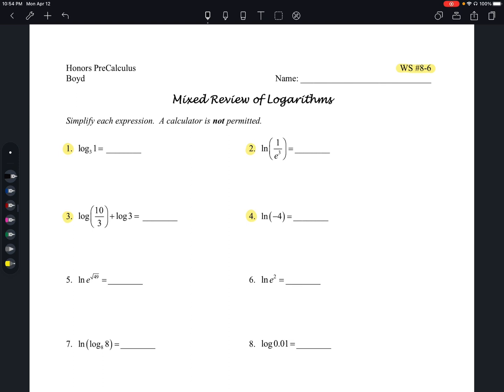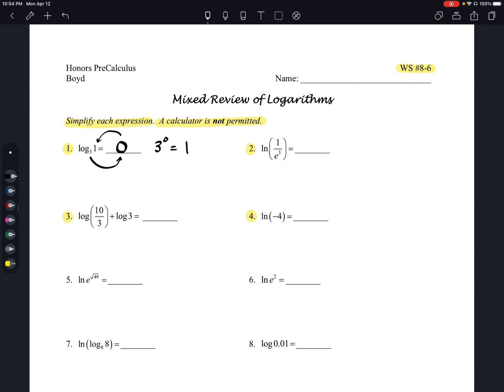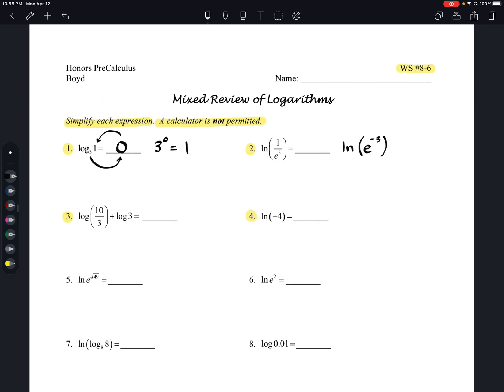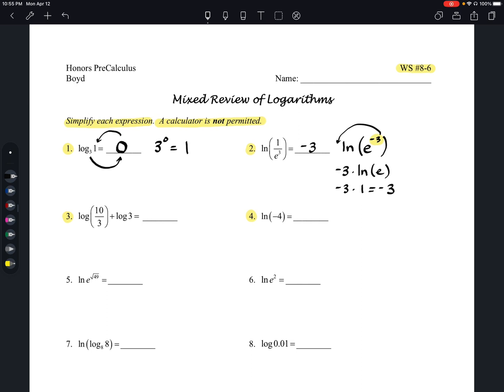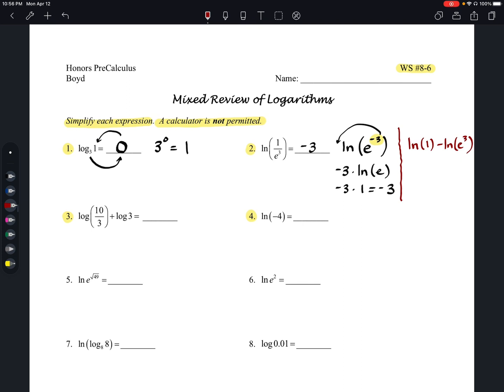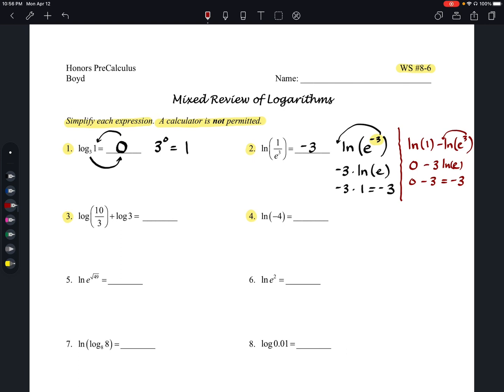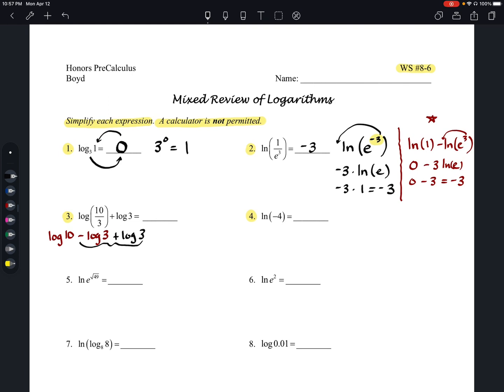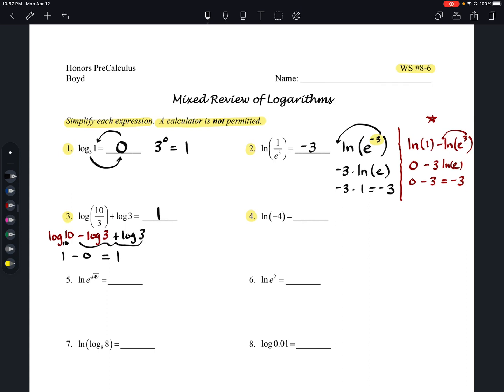HPC WS 8-6 p1-4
Simplifying log expressions